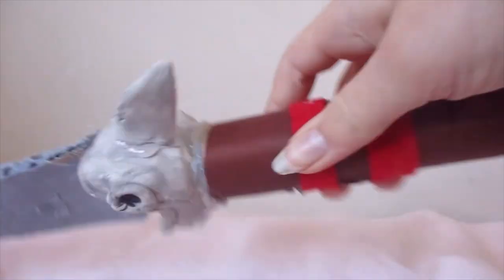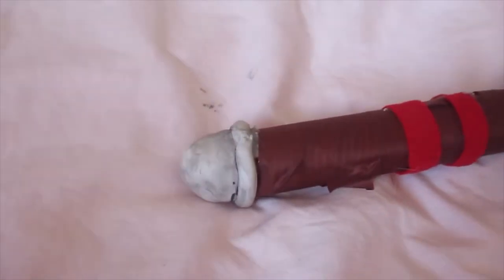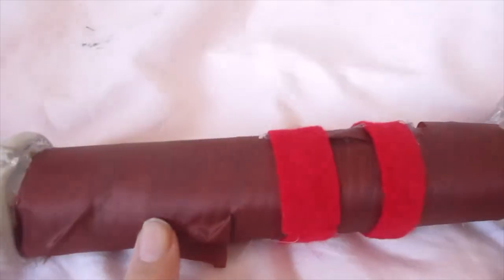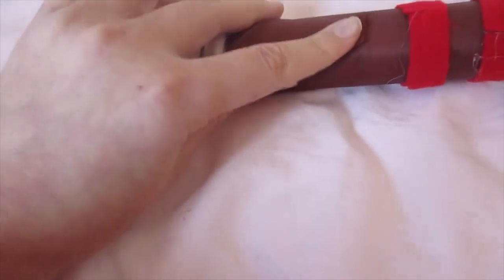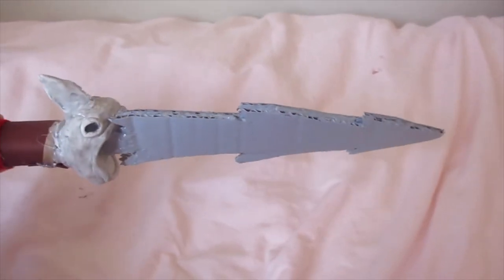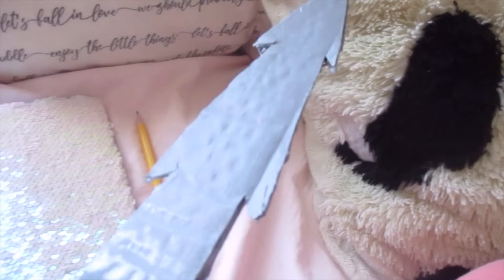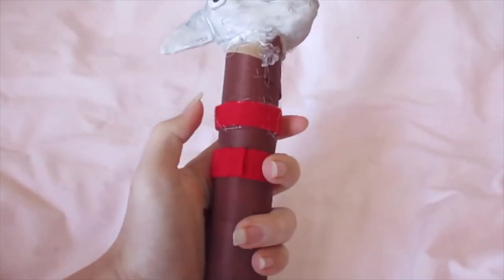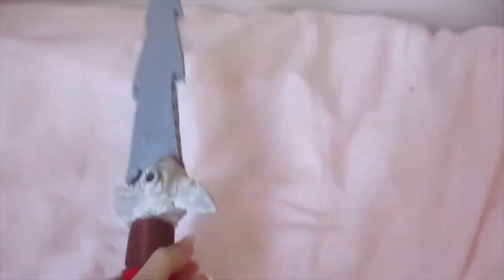Showing you my DIY HTTYD Hiccups Flame Sword!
Hello Everyone! In this video I will be showing you me Homemade HTTYD Hiccups flame sword! I told you in the video that I would put a list of the materials I bought in the description, so here you go:

(Any Tin foil)

Brown Fabric (For the handle)

Red Felt

Hot glue gun + Sticks

And I think thats all! Other than cardboard and stuff but you dont really need to buy cardboard since you get it with packages, Which you will get most likely if you buy something from the links I put! Have a nice day, Bye!